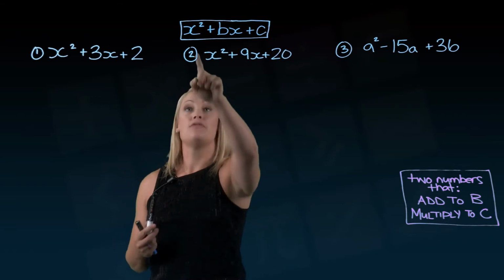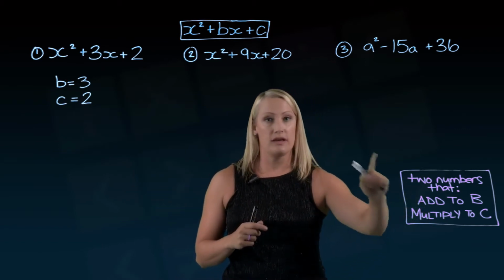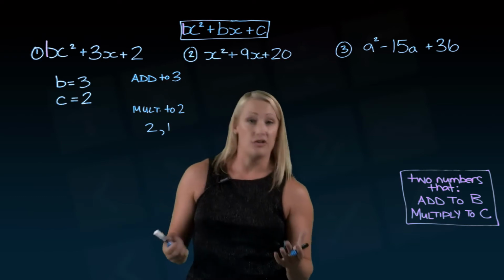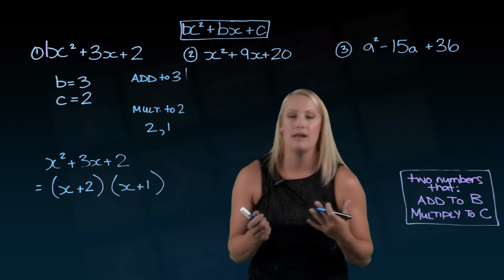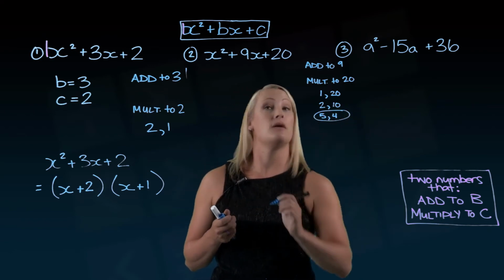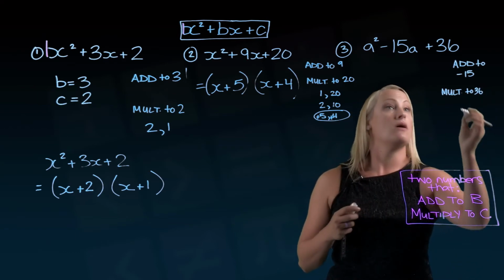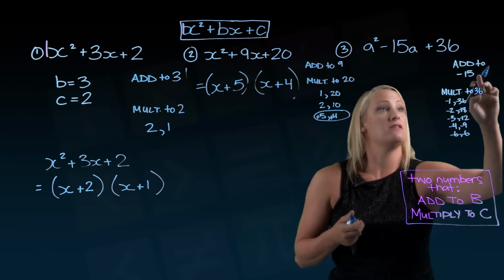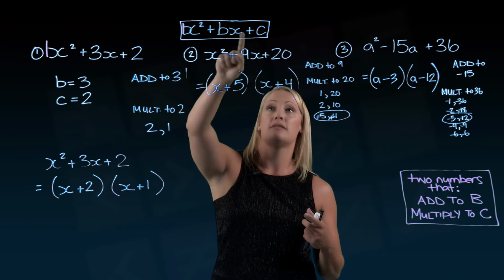Factoring X Squared Plus BX plus C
This video is used with permission on The Learning Portal